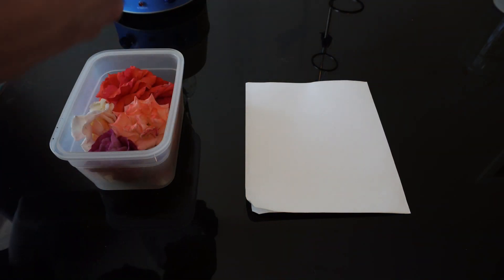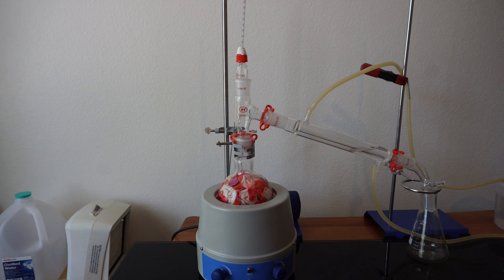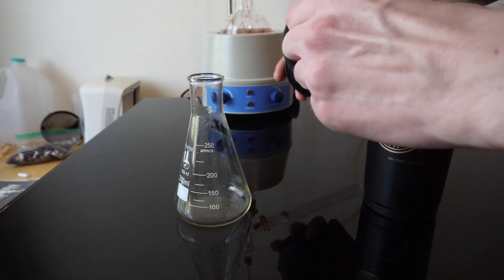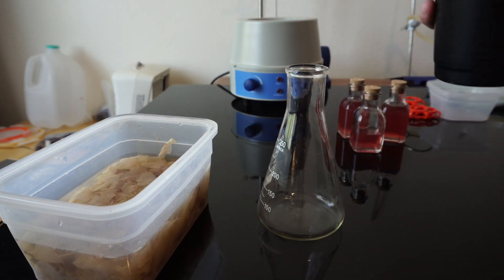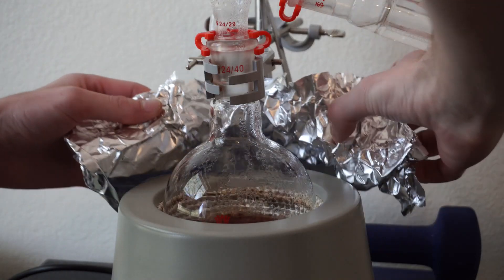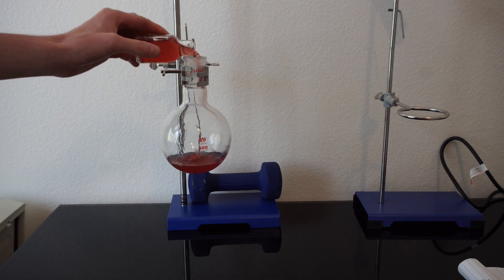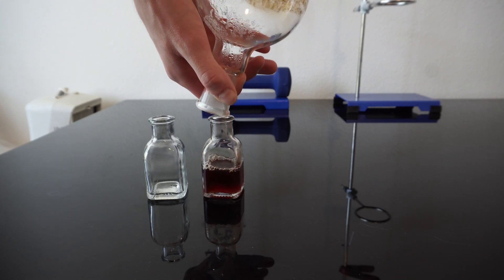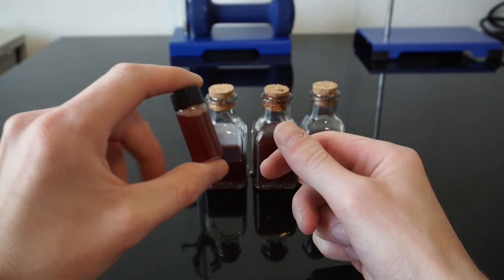Making Rose Oil at Home with Hydro-Distillation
Today we will be making a rose oil, that should be able to be used in bath products as a scent oil. I will use the method of hydro distillation to pull the scent and color of the roses, then refine them further.
The main terpene that makes up this oil is geraniol.

In the future I plan to make a video that removes the water with a organic solvent instead of letting the oil separate. This way we can possibly do an actual NMR and see if we can match the rose oil.